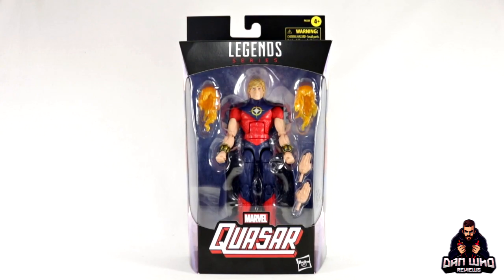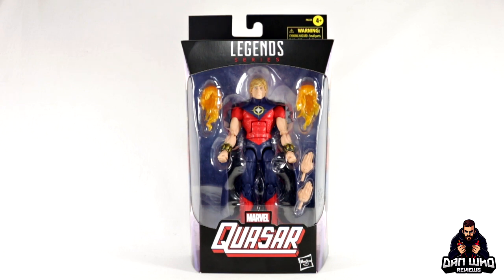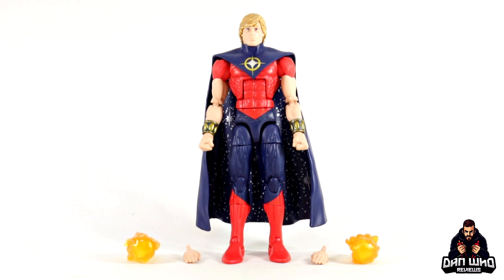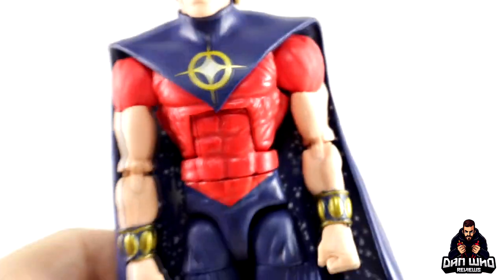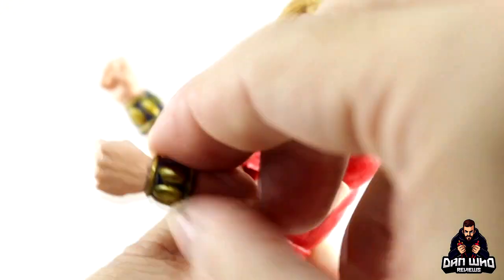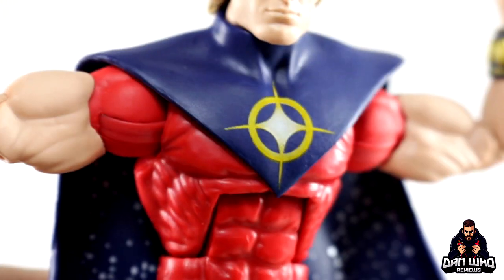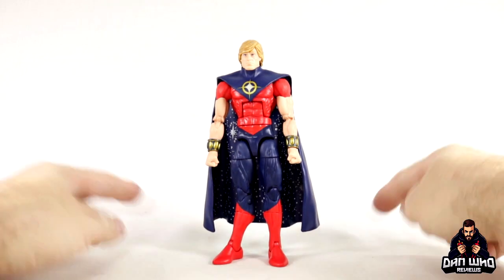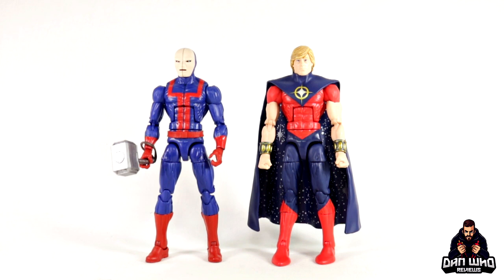Marvel Legends Quasar (Walgreens Exclusive) Cosmic Action Figure Review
Donning a pair of Quantum Bands, Wendell Vaughn transforms into Quasar, the Protector of the Universe!